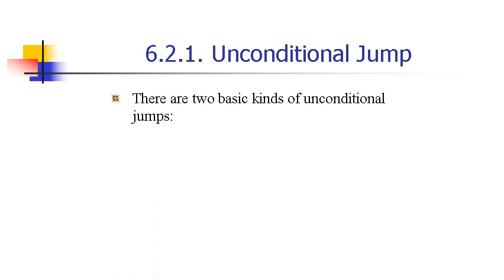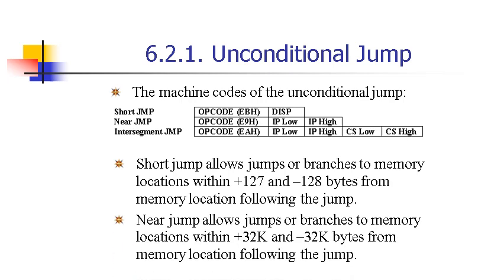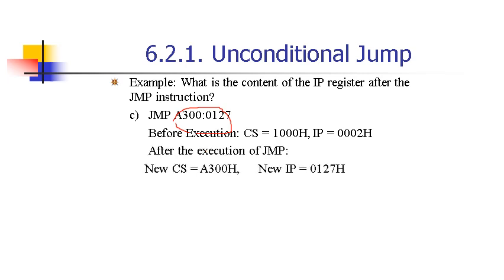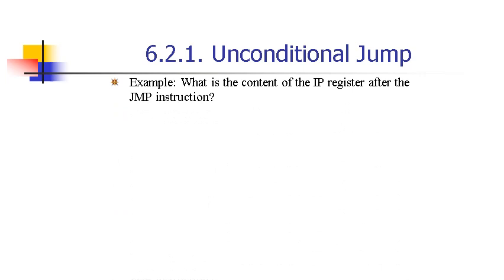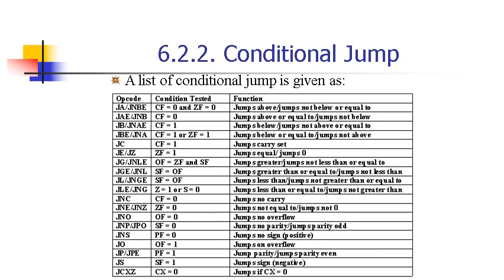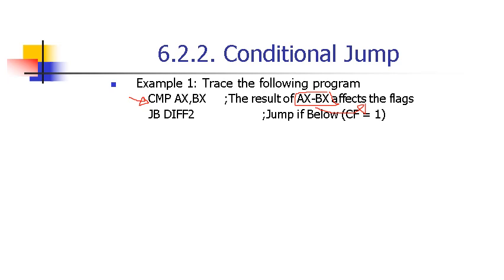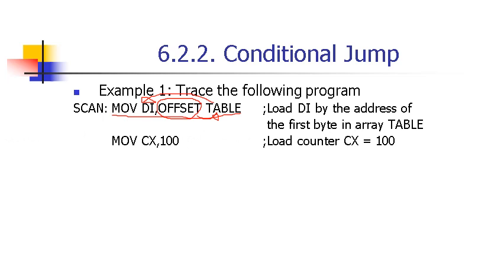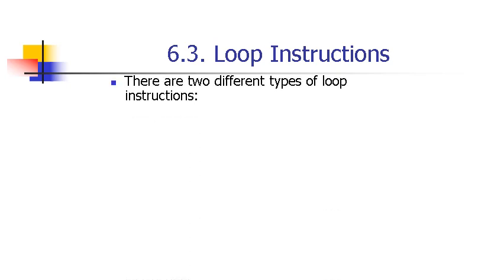Microprocessors Lecture 6V